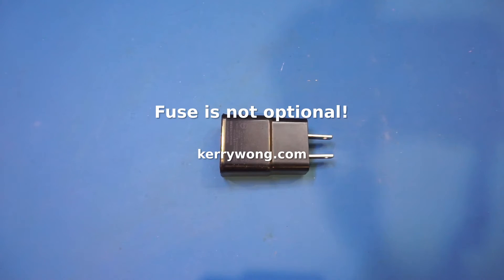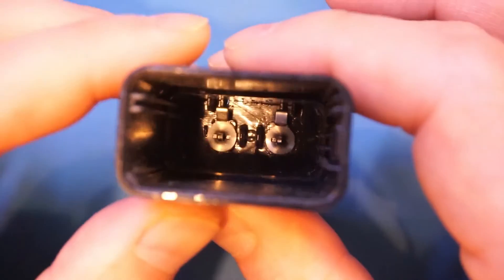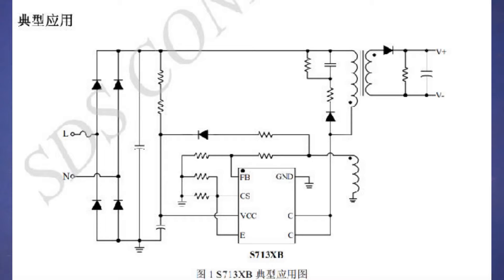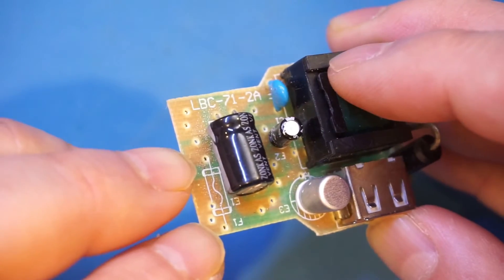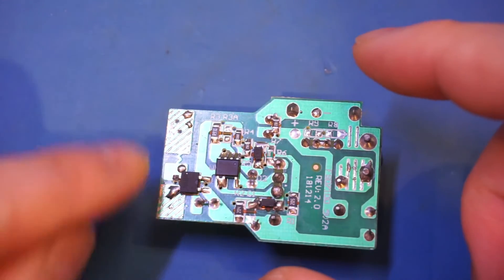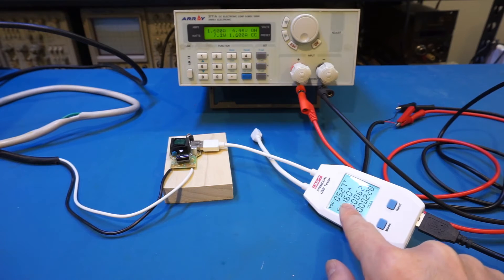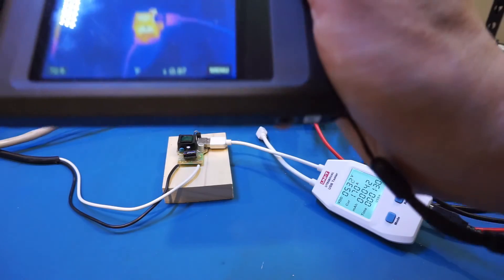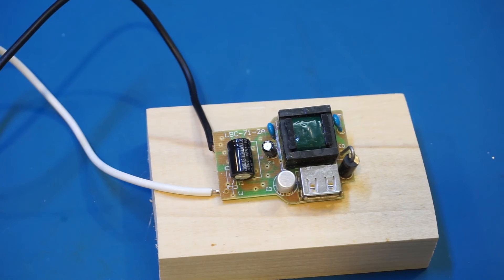Fuse is Not Optional! Teardown, Destructive Testing of a Generic USB Power Adapter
Well the title says it all. In this video I took a look at a generic USB power adapter. Not only does it not meet its specifications, its design is somewhat questionable as well.

00:00 Overview, teardown
03:35 Load testing, thermal profile
05:58 Destructive testing